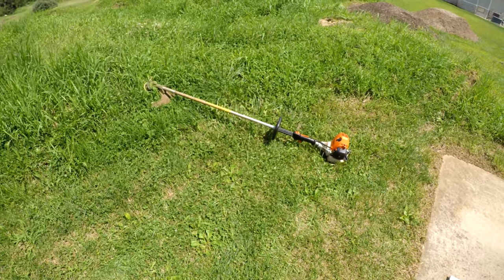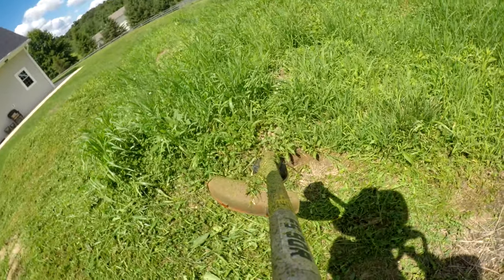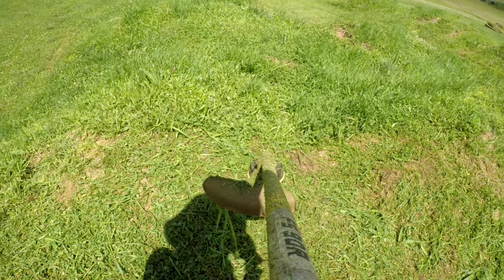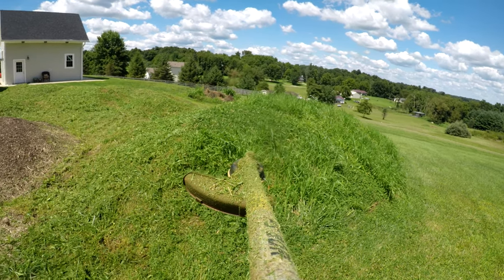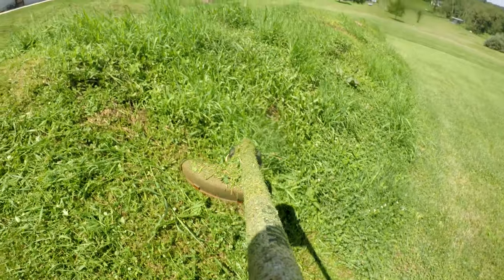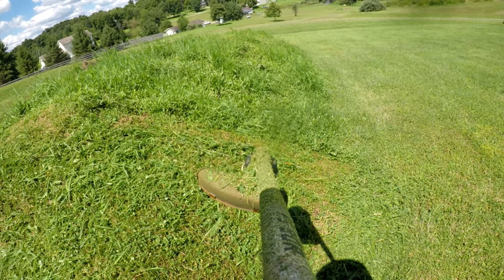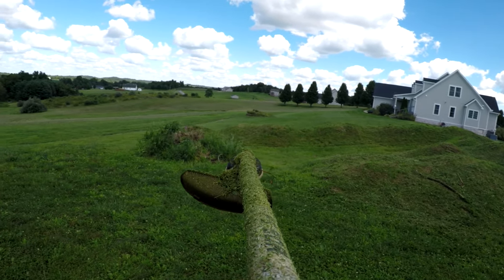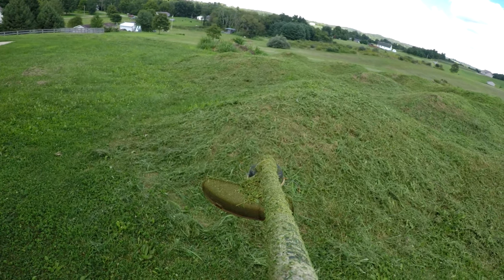Tearing it up with a Stihl FS90R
Look out for upcoming videos!